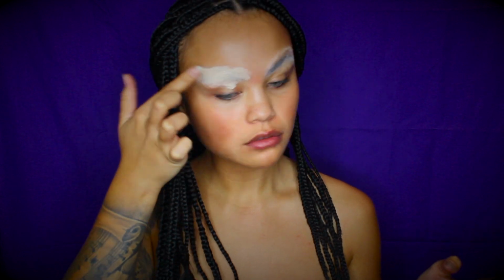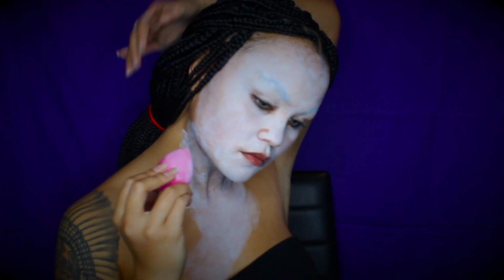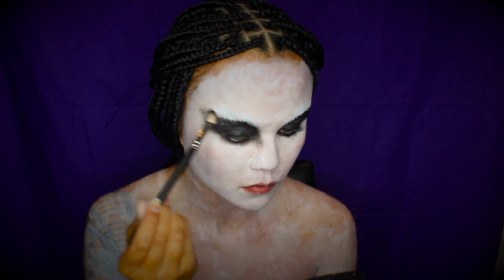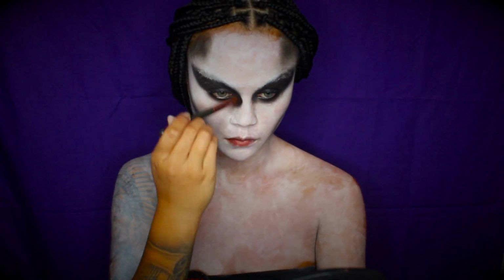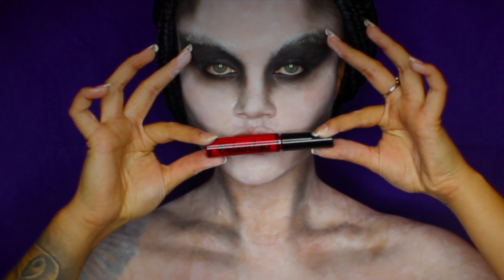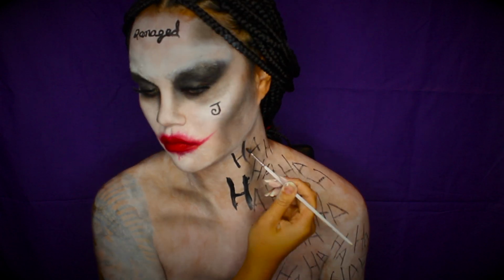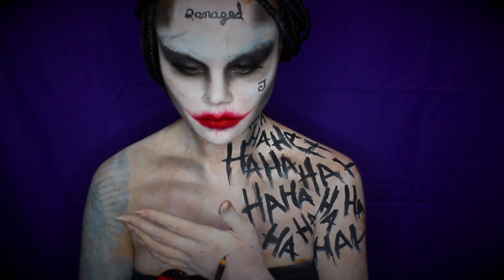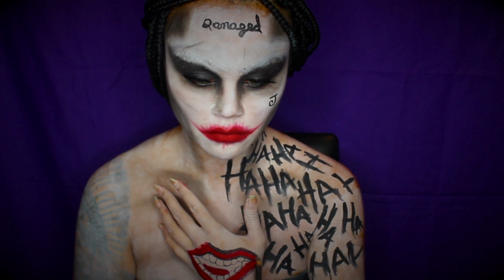FEMALE Joker Makeup Tutorial // Jared Leto Inspired // By Lady Voo Doo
Makeup Tutorial 7#

IGNORE MY STUPID WIG LINING ALONG MY FOREHEAD!!!
I got box braids the day before I made this tutorial. My hair was super tight and stiff AND theres a whole lotta hair under that green wig so I was struggling to tame it hahaha.

inspired by @sydneynicole aka voodoobarbiedoll

xxxxx

PRODUCT DETAILS:
- Monte Matte Professional Face & Body Paint (WHITE)
- Cheap Black Eyeliner
- Black Eyeshadow BYS Nude Palette
- Glue Stick
- Mac Prolongwear Concealer (NW15)
- BYS Special FX White Powder
- Australis Translucent Setting Powder
- Ebay Faux Mink Eyelashes Bulk
- Monte Matte Professional Face & Body Paint (BLACK)
- PimpMyEyes.Com - Crazy Lens (BLACKOUT)
- Ebay Mint Green Anime Wig
- Australis Vevolicious Matte Lip Stick (BRIGHT RED)
- BYS Special FX Grease Paint Colour Wheel

@JONY H.R